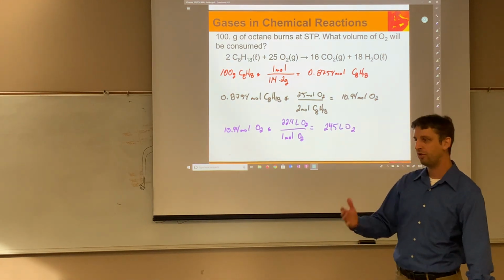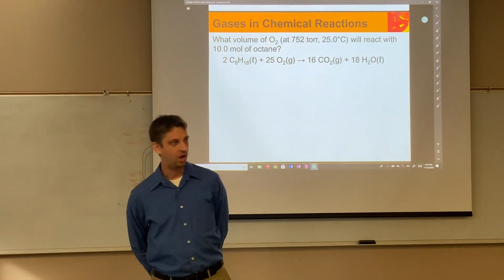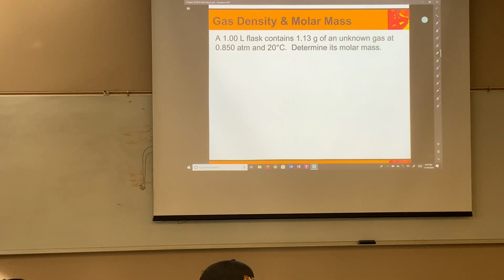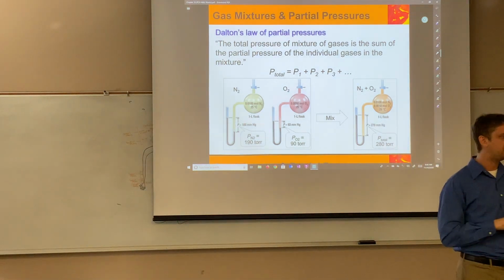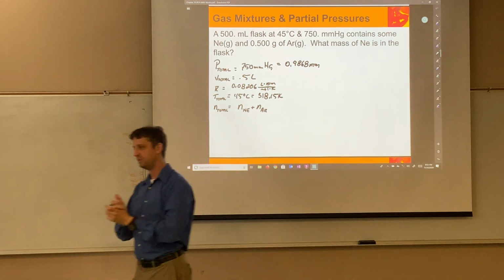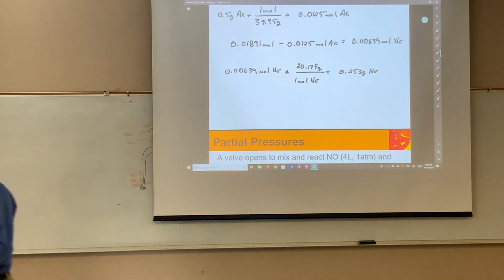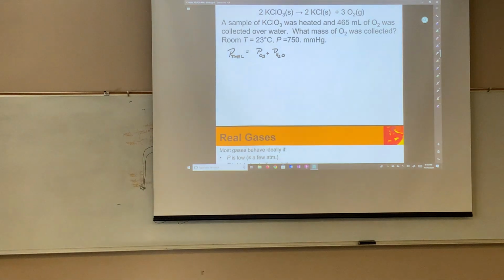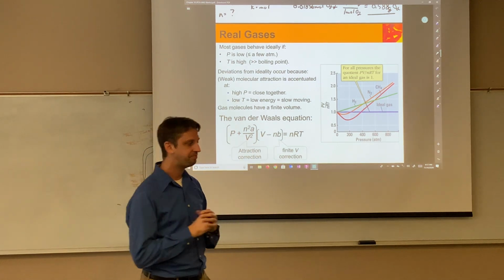General Chemistry I - Lecture (11/16)